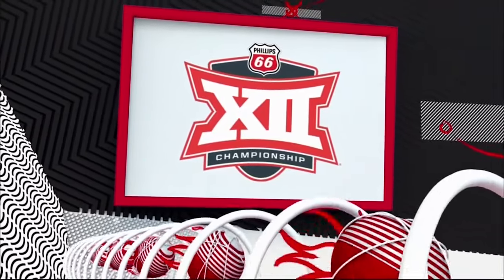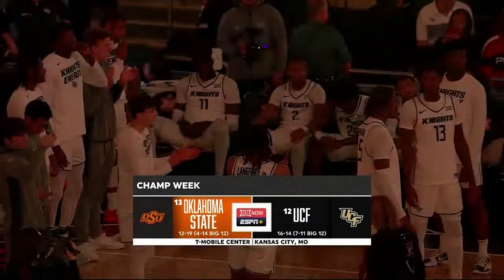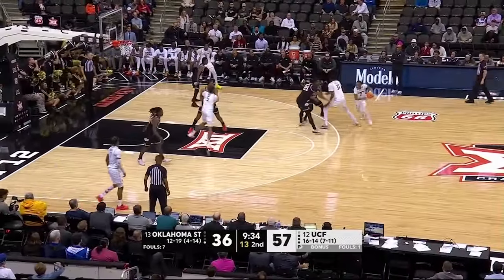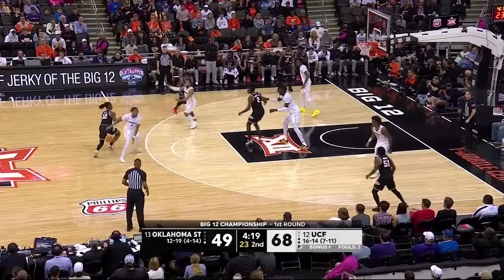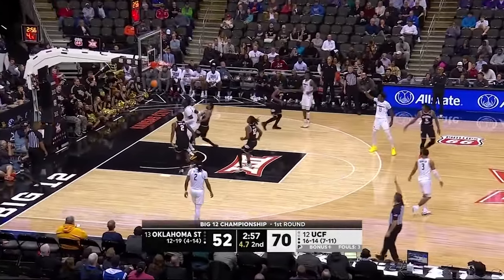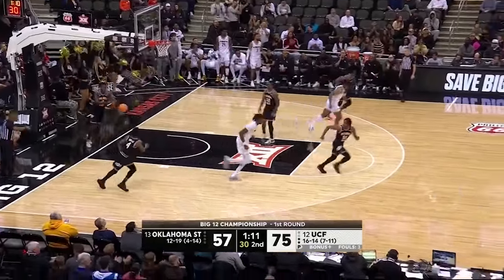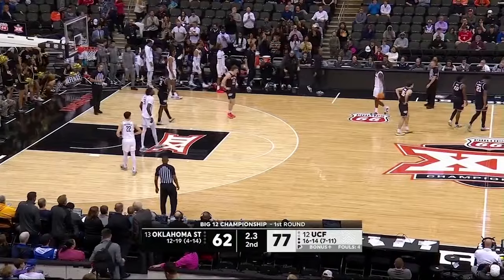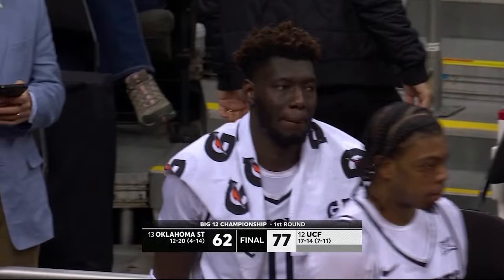Oklahoma State vs. UCF | Phillips 66 Big 12 Men's Basketball Championship | March 12, 2024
Highlights from 12th-seeded UCF's 77-62 win over 13th-seeded Oklahoma State in the first round of the 2024 Phillips 66 Big 12 Men's Basketball Championship. Ibrahima Diallo scored 17 points and grabbed 11 rebounds in the victory, while C.J. Walker added 12 points of his own for the Knights. Javon Small recorded a game-high 21 points for the Cowboys.

To stay up-to-date with your favorite Big 12 teams and student-athletes, follow @Big12Conference on all major platforms.